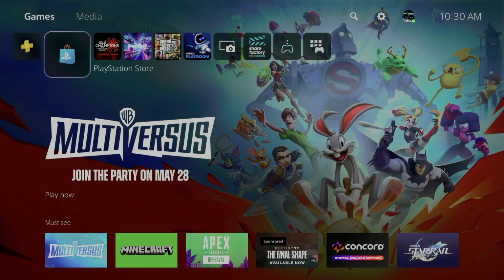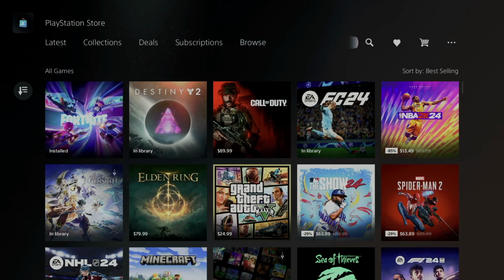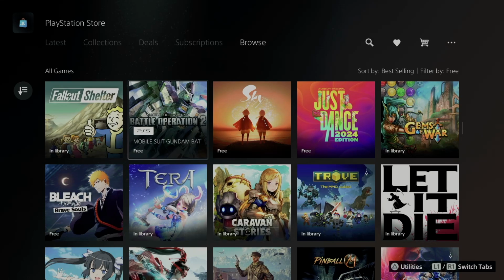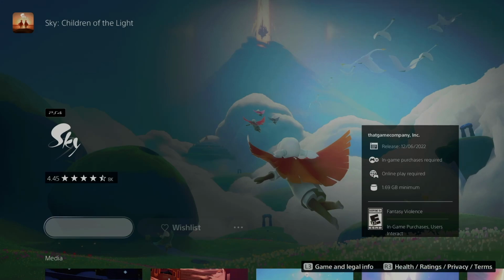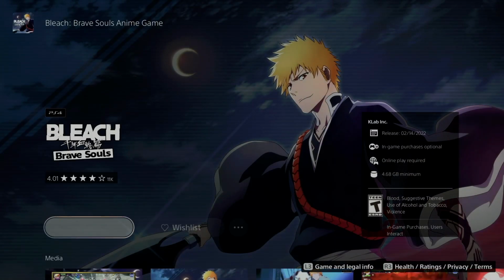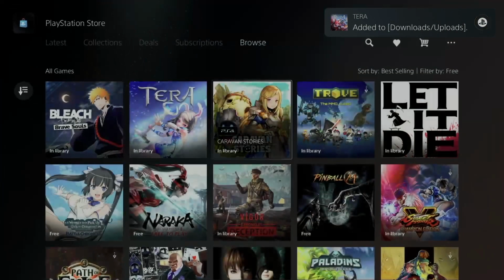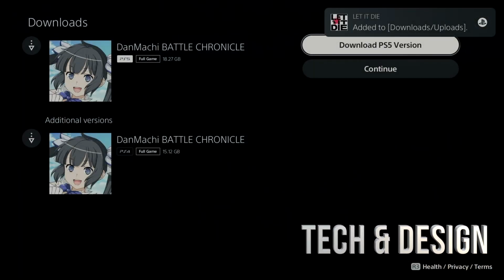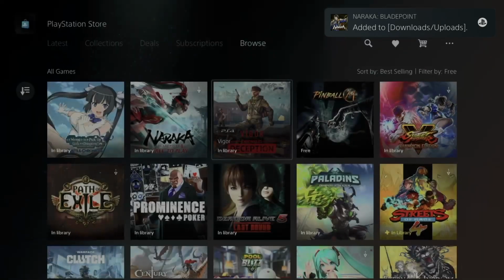How to Download CARAVAN STORIES for FREE on PS5 | PlayStation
playstation ps5 free freegames Do you ever find yourself with a similar feeling of wanderlust?
Vast open prairies, mystical forests as far as the eye can see, barren lands covered in rocky outcroppings...all places to visit alongside your friends and allies.
Caravan Stories is where you can find exactly what you're looking for.

First, pick what race you'd like to go on your adventure as.
Entice characters into joining you on your adventure, then explore the endless landscapes to your heart's content.

Time spent adventuring in your lively Caravan surrounded by your many allies is surely an exciting experience you won't soon forget.